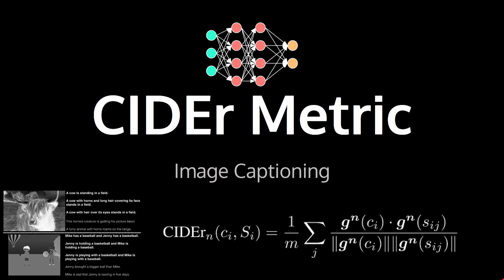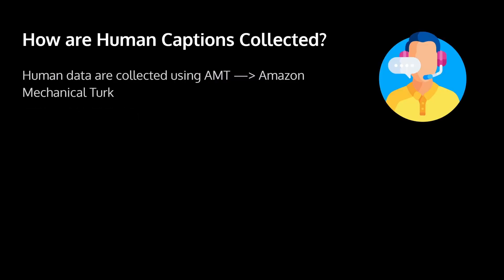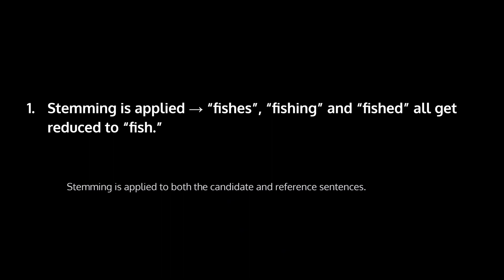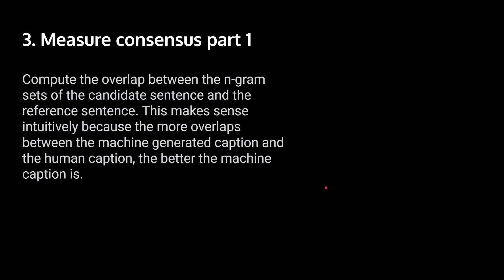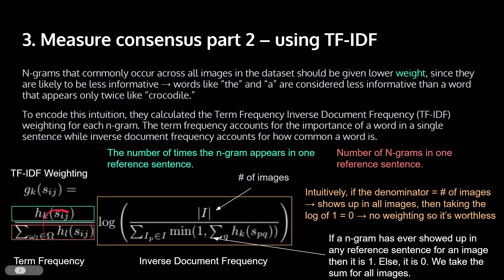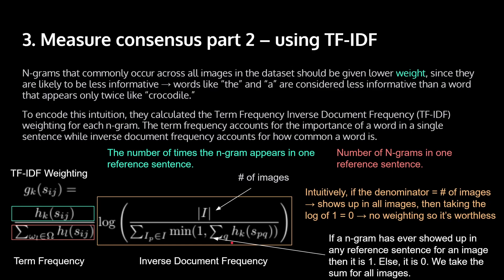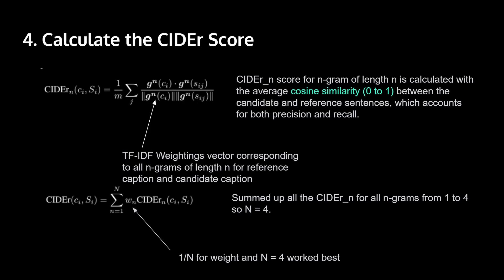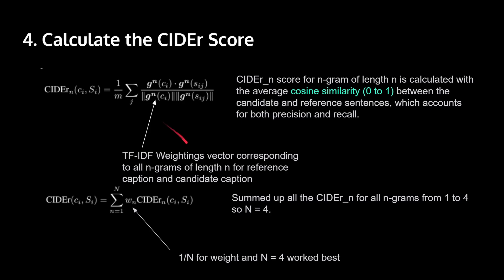CIDEr Metric || Image Captioning || Deep Learning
Hey everyone, I hope you enjoyed this video on the CIDEr metric for image captioning. If you have any suggestions, questions, or concerns, leaving them down in the description below.